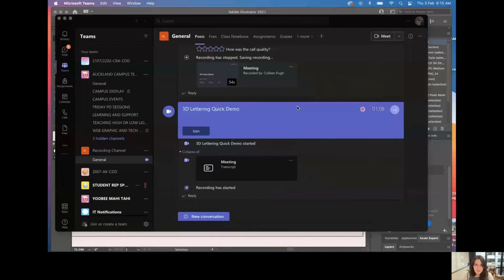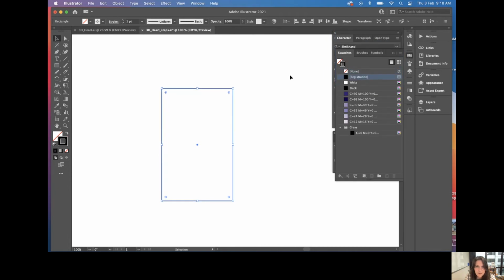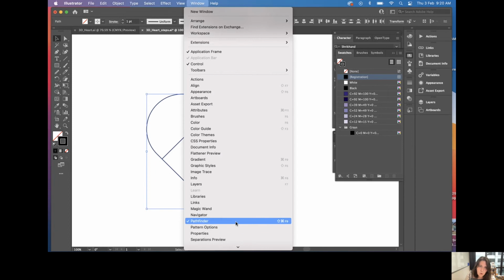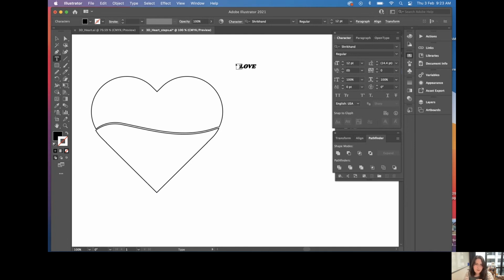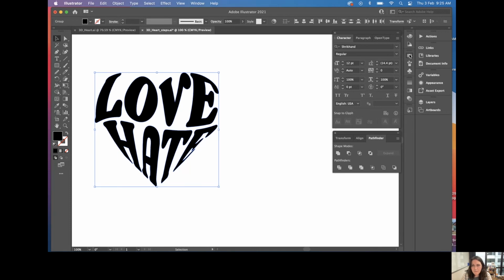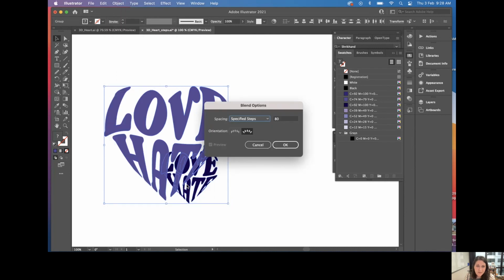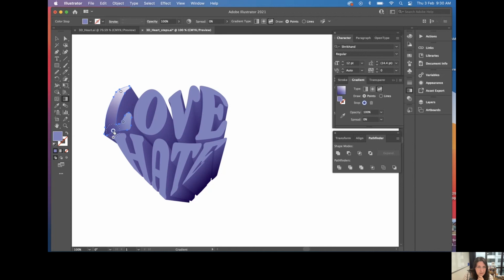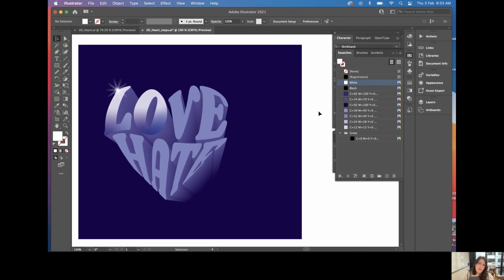Creative Session - 3D Lettering in Adobe Illustrator (Illustrator tips, tricks, tutorials)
Learn how to create 3D type in a shape with Colleen!

Want to make your type look epic in just a few simple steps? In this tutorial, you will look at Illustrator tools and techniques - breaking down making shapes, how to get lettering to sit in a shape, 3D appearance, and finishing it off with adding gradients.

✅ Beginner level tutorial - little experience in Illustrator is required!

Learn more? Check out Yoobee College of Creative Innovation.